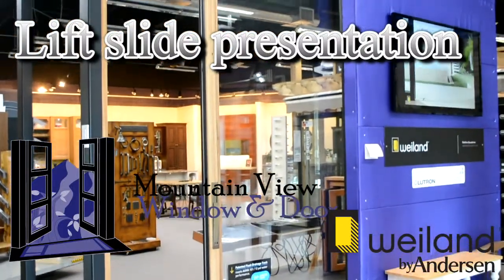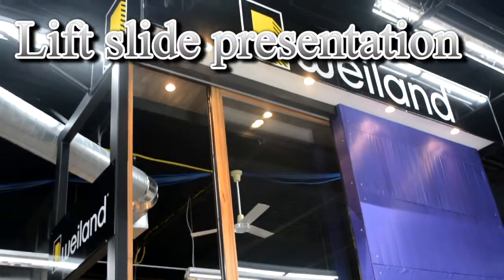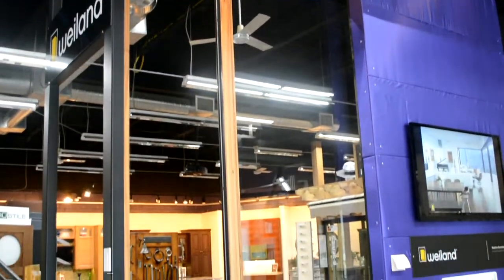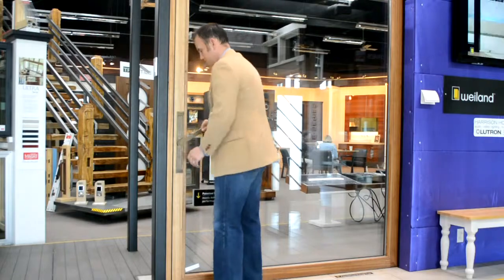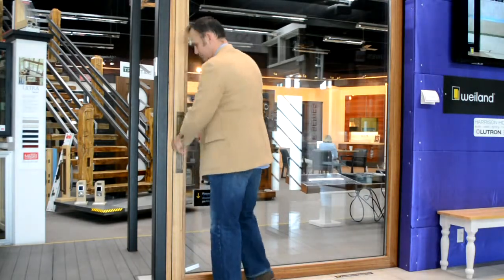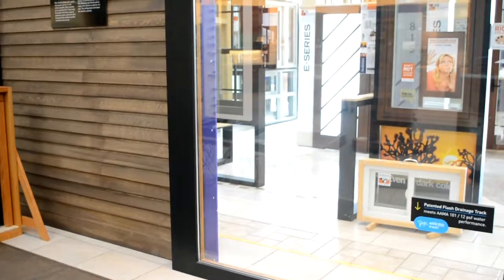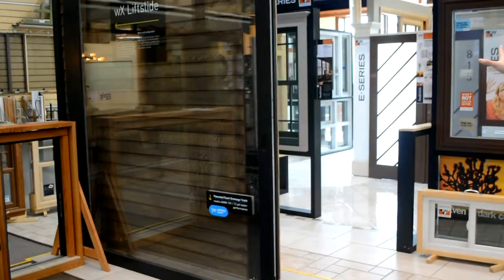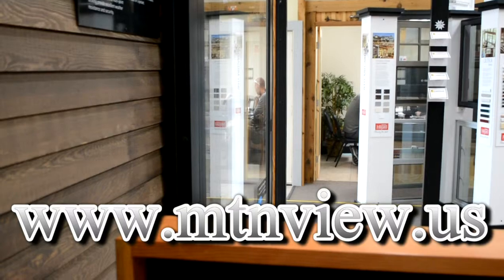Weiland lift slide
Devon Tilly demonstrating the Weiland lift slide in the showroom and talking aobut how we are recreating for the Grape St pop top as a lift slide pocketing window